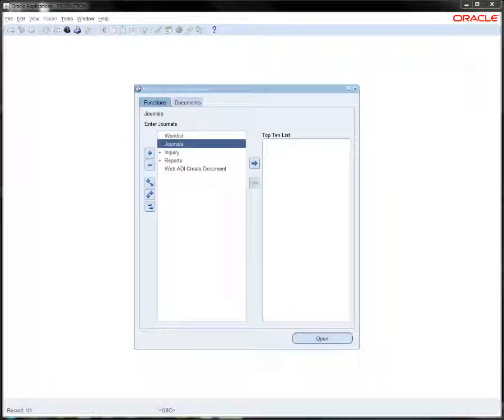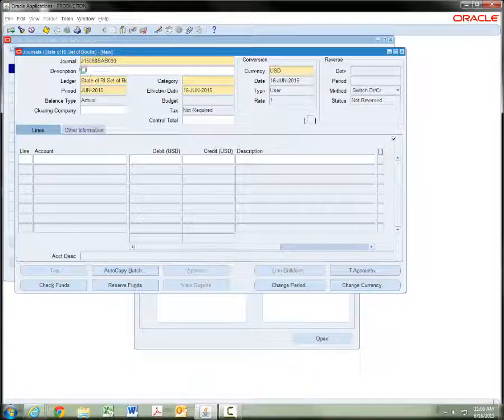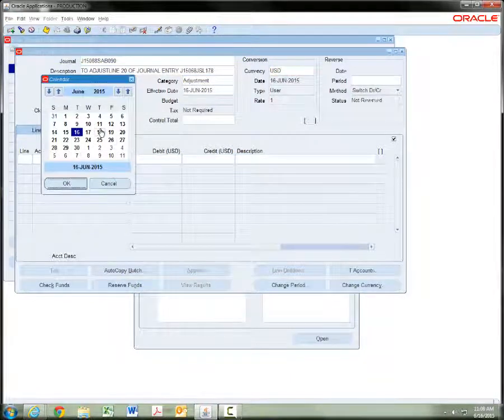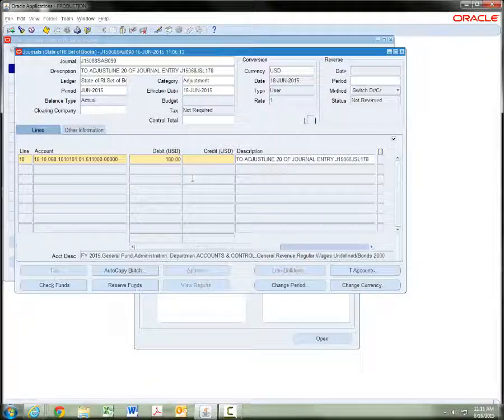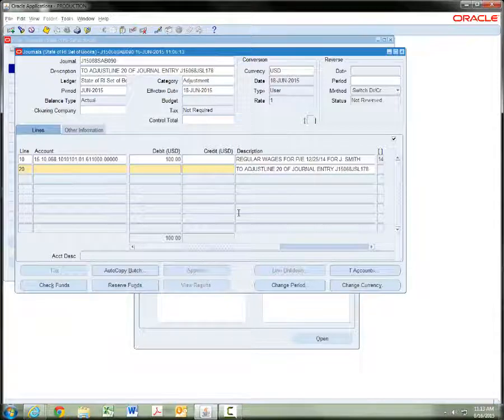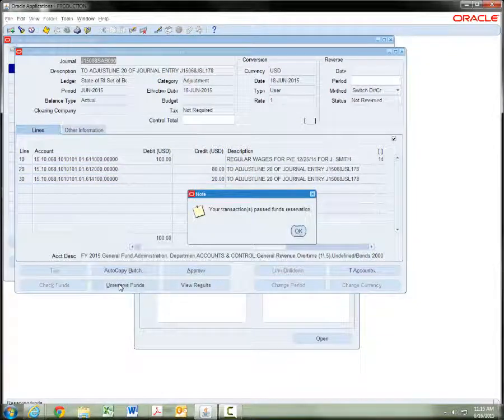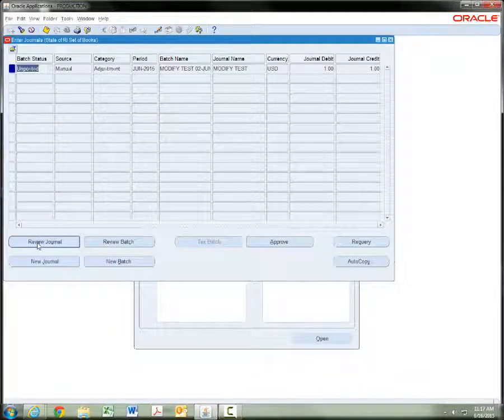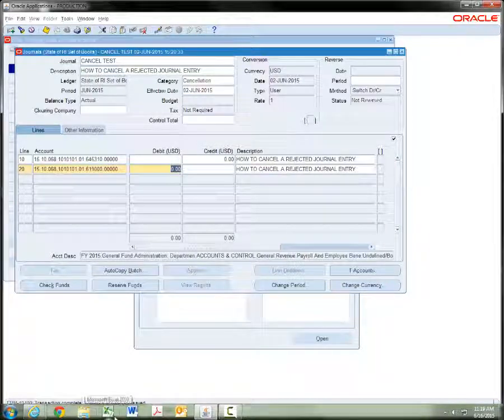03 Journal Entry Initiation Tutorial 06 17 2015